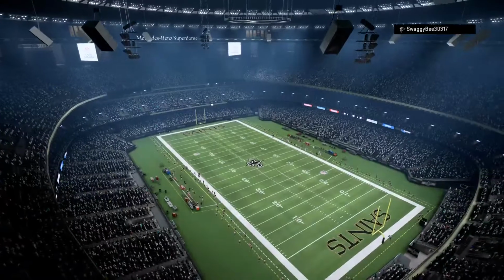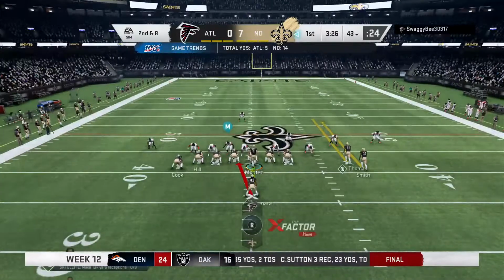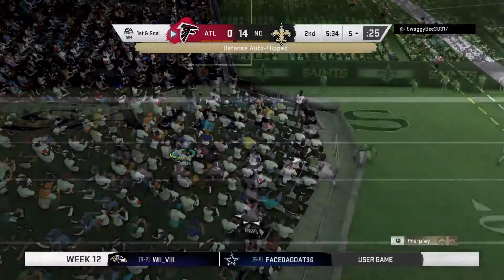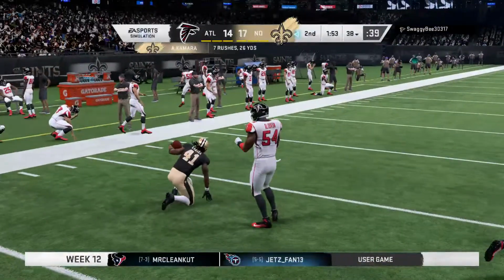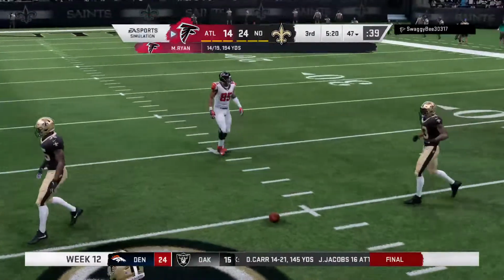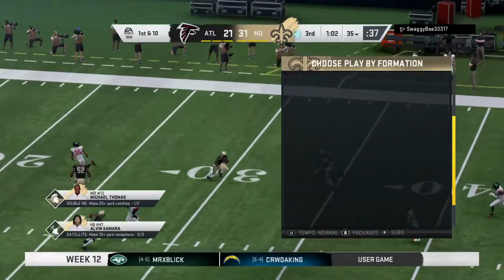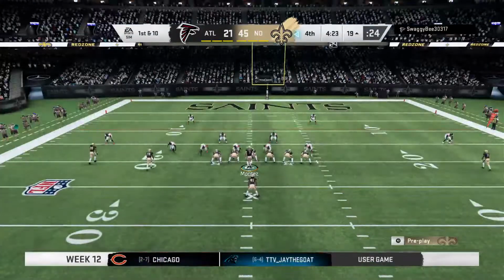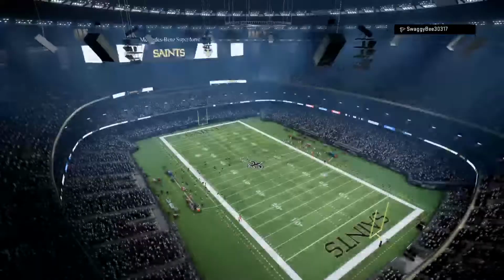Boodawg17's Live PS4 Broadcast